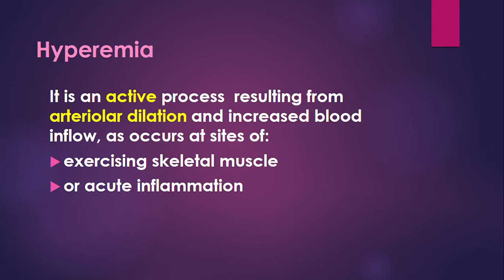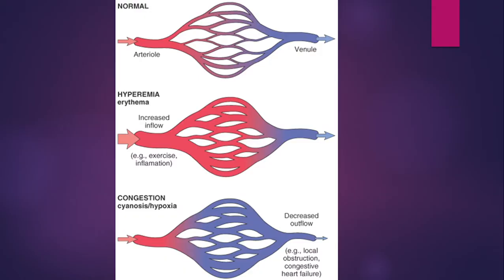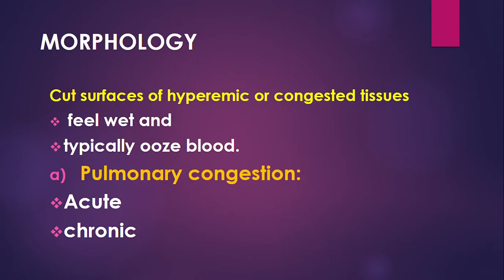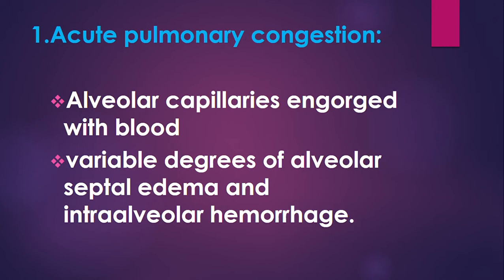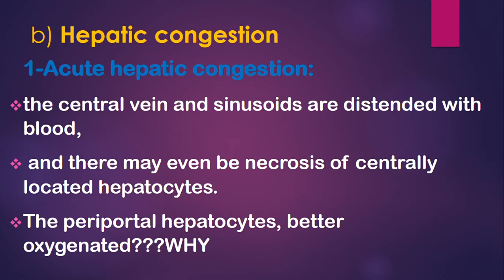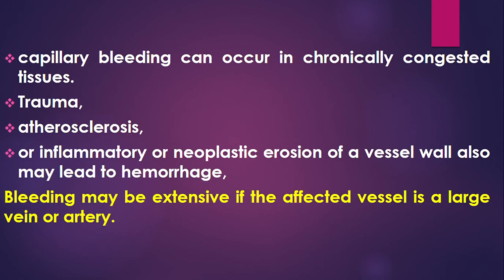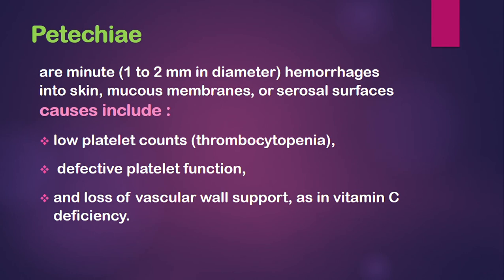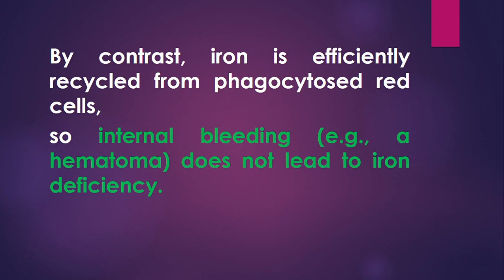Pathology - Hemodynamic Disorders (Part 1) /د. مها شاكر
Pathology - Hemodynamic Disorders (Part 1)
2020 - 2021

تم تقديم من قبل:
الدكتورة مها شاكر
تدريسية في كلية الطب - جامعة ذي قار
Presented by:
D. Maha Shaker